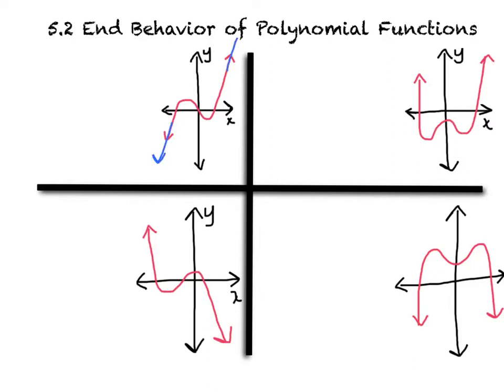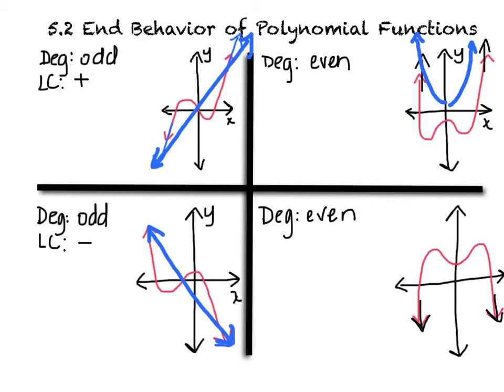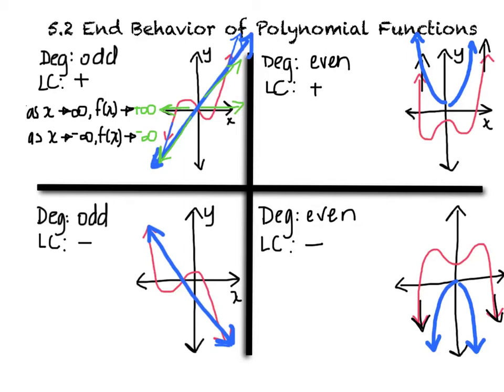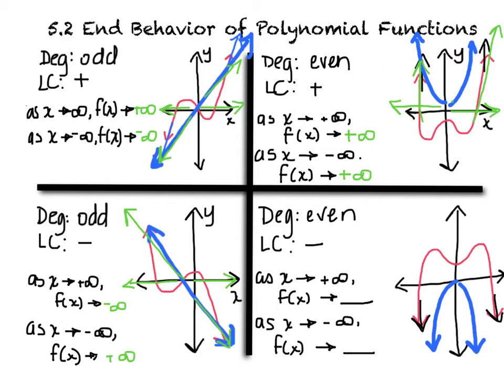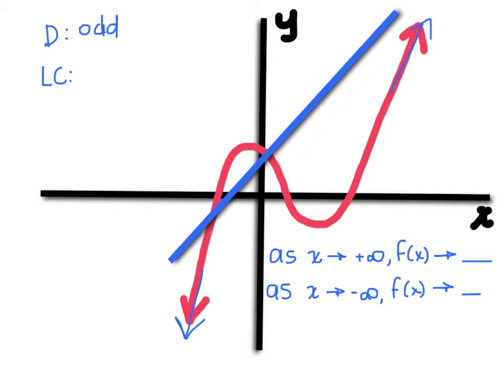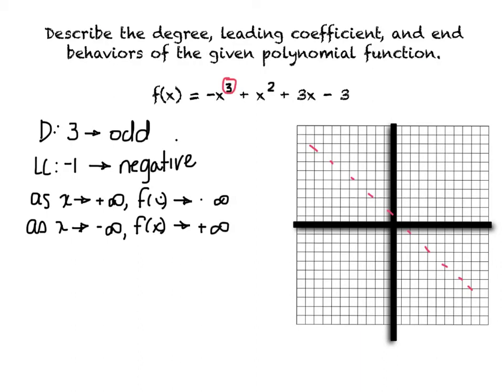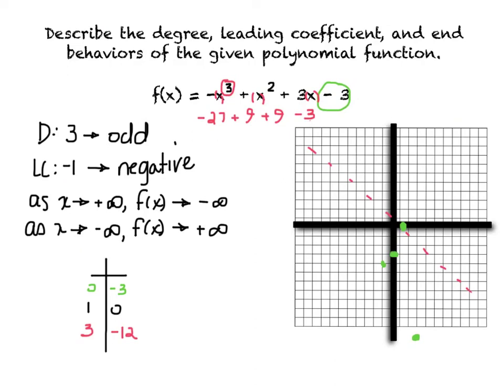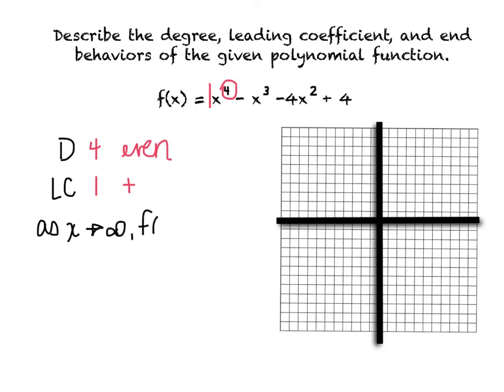Made with Explain Everything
5.2 End Behavior Second Half